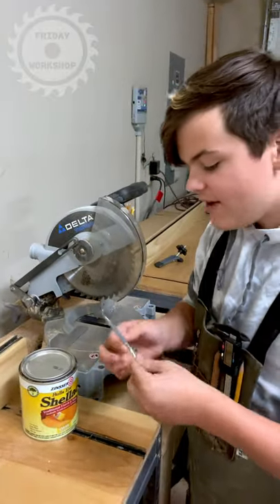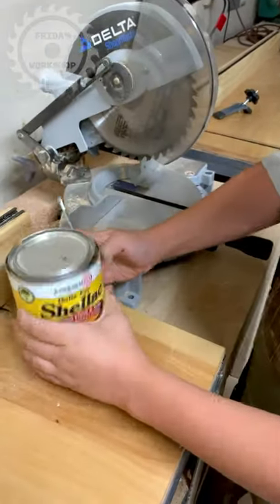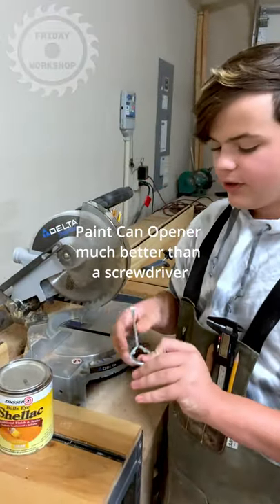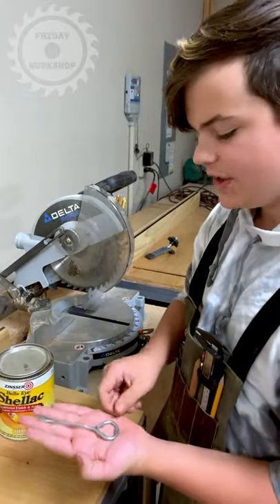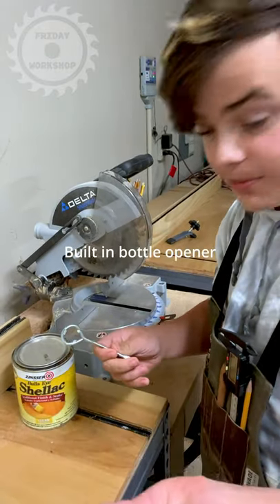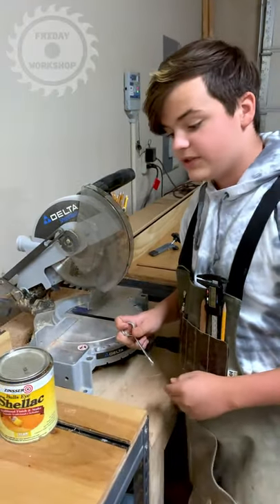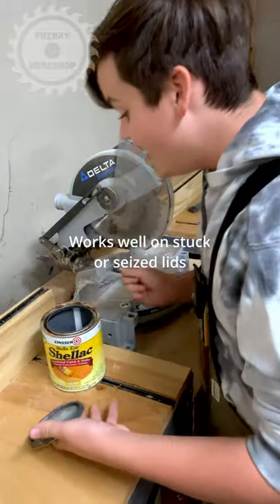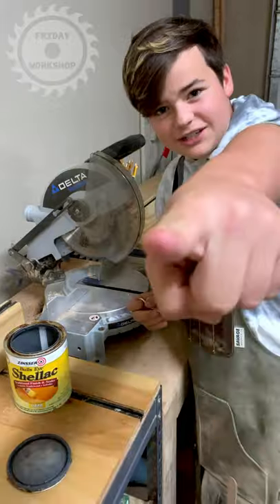paint can opener (tool review)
Dom talks about why a paint can opener is such a cool tool and why it's WAY better than that old screwdriver that you've been opening cans with!